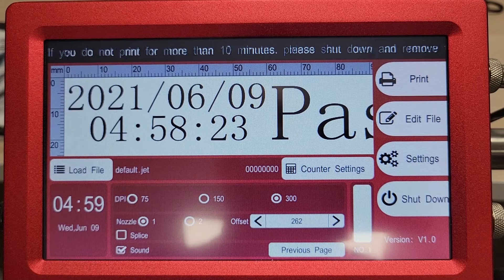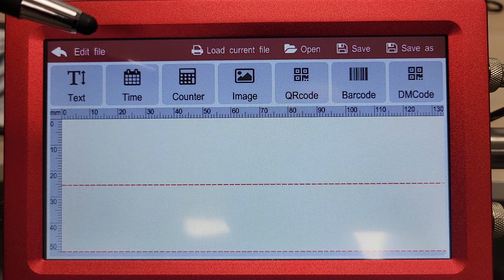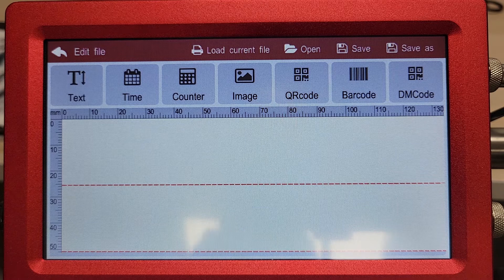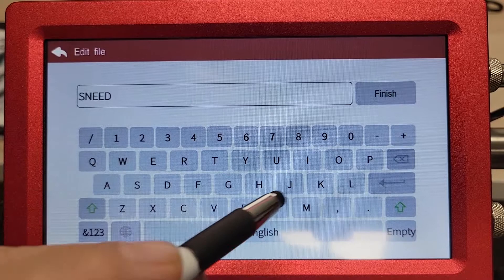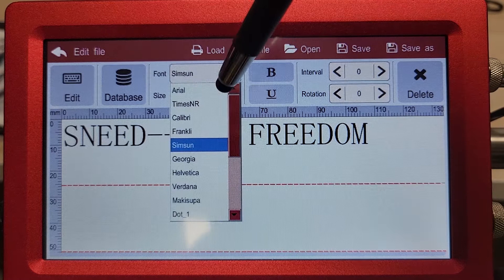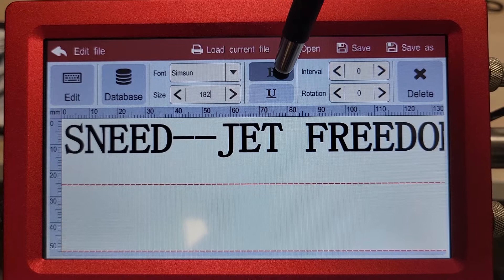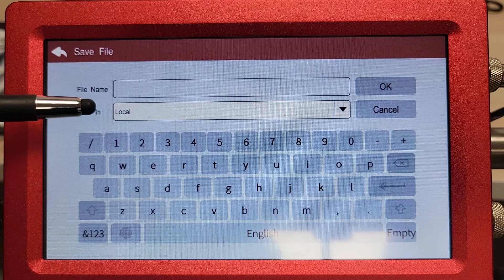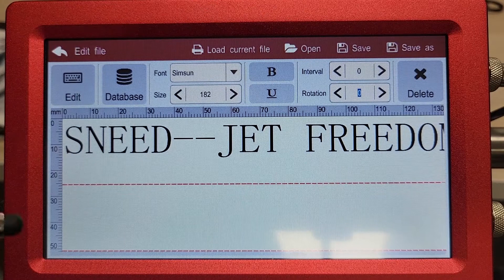SNEED-JET Freedom 21/22 Case Coder - How to Create a Text Message